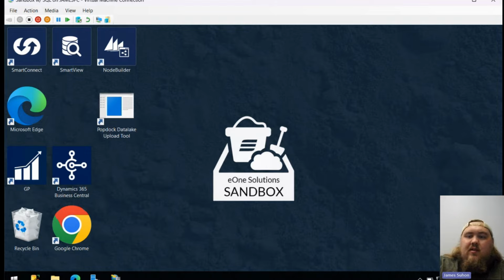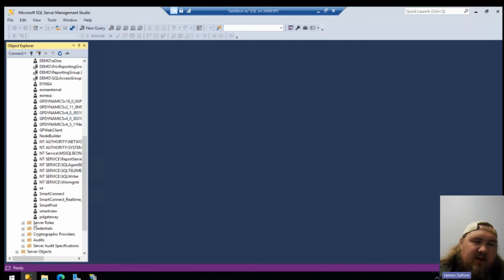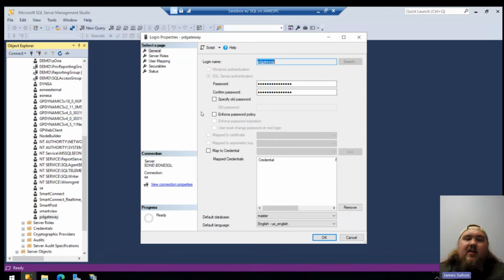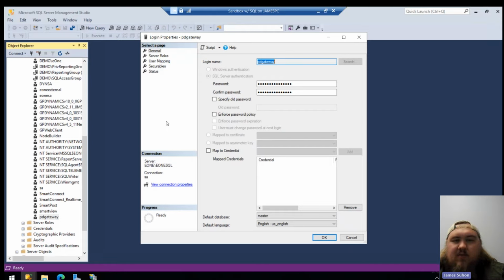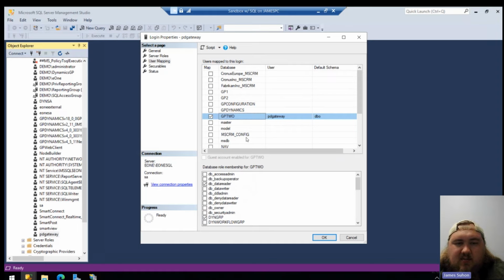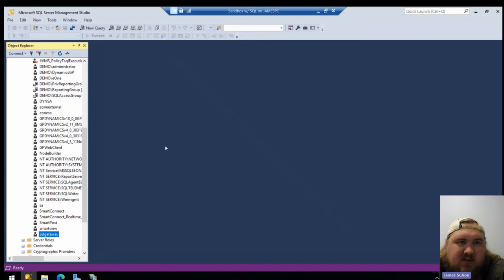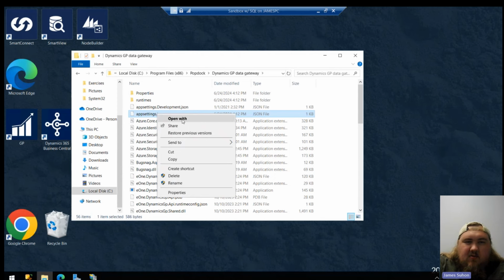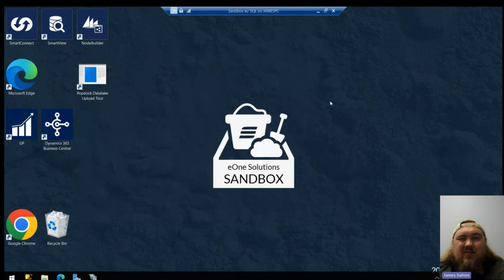The Dynamics GP Gateway: SQL Side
This video covers the SQL Side of the Dynamics GP Gateway. James will break down the SQL Server side and show what it should look like, and certain things to look out for.